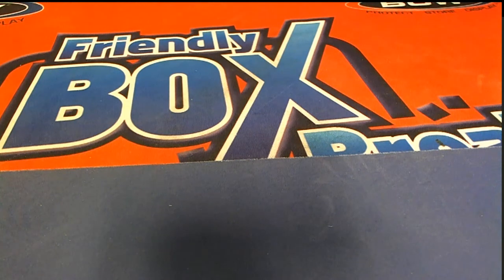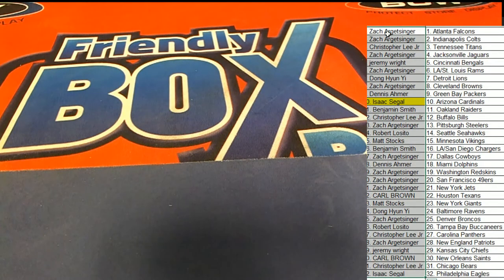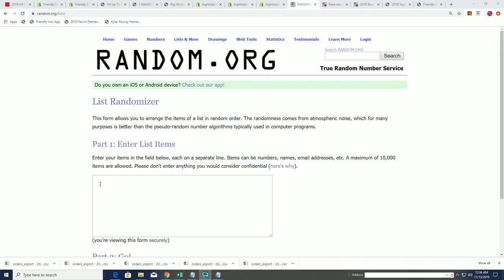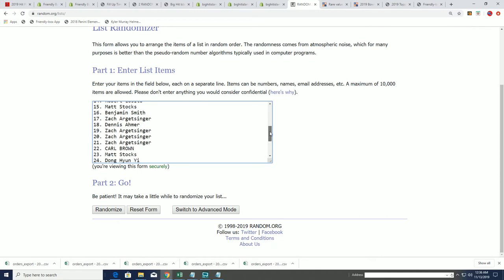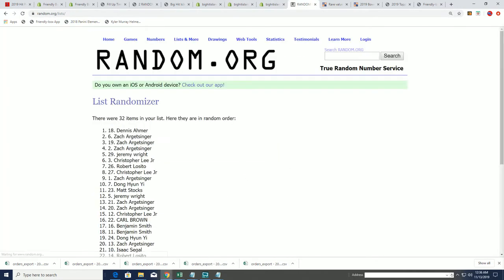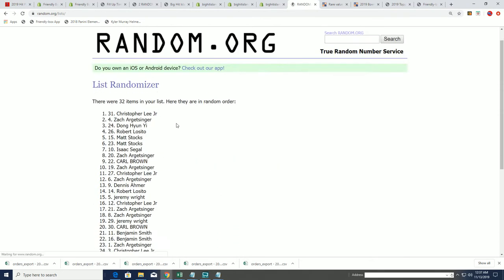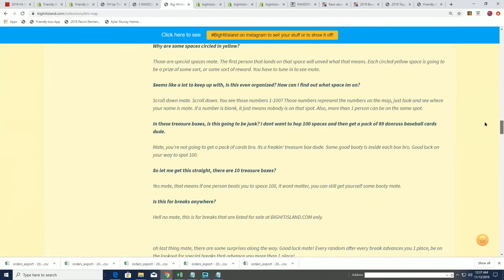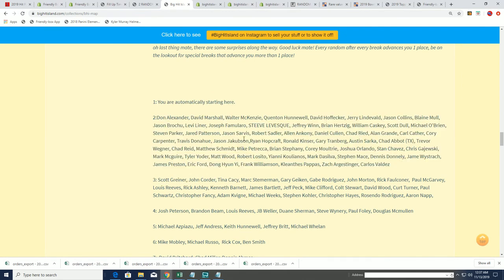BIG HIT ISLAND PROMO for THE BOOTY BOX FOOTBALL JERSEY ID 19BOOTB2TR207